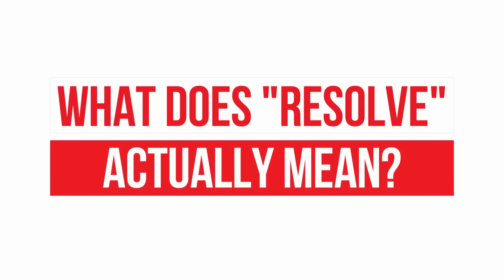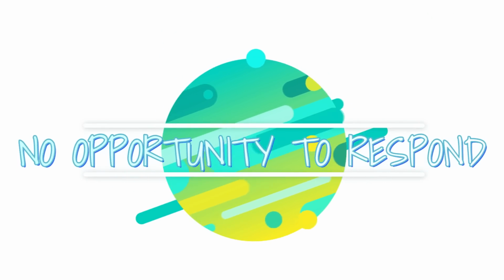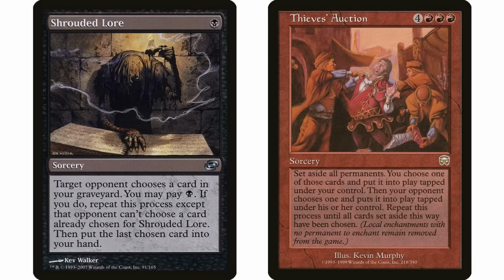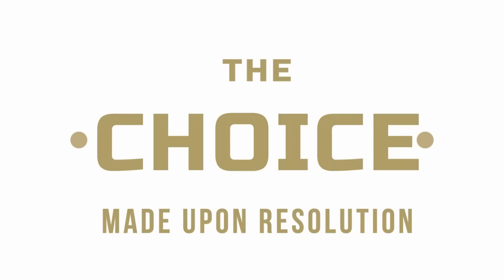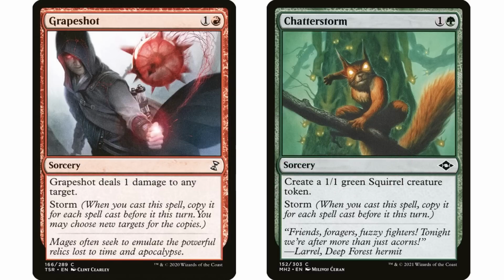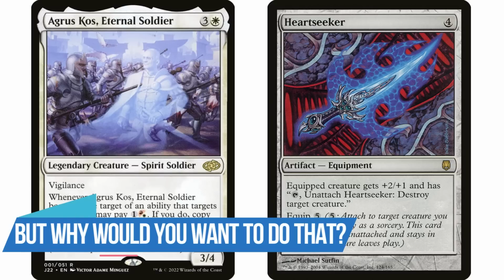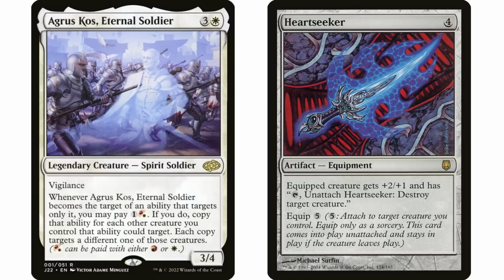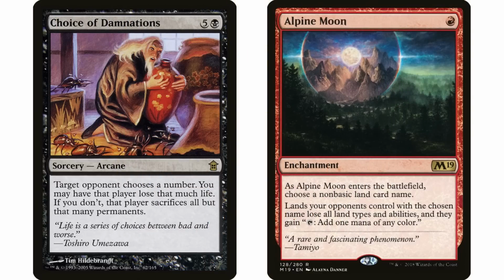Magic Rules You Might Be Getting Wrong | Resolution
Talking a little bit about resolution and what it actually means in the game of Magic the Gathering.